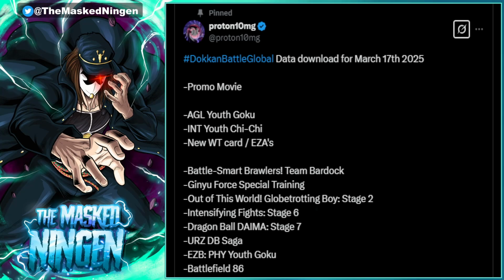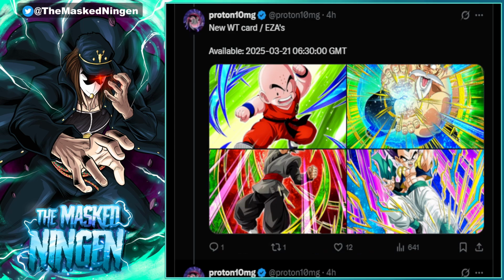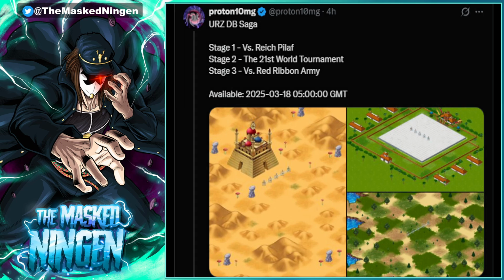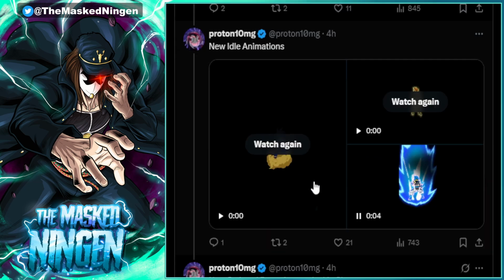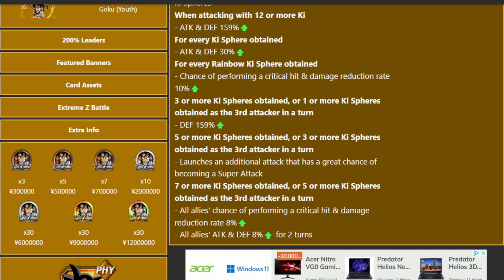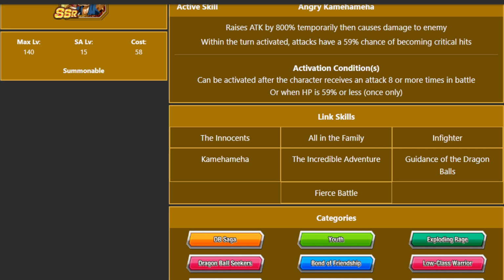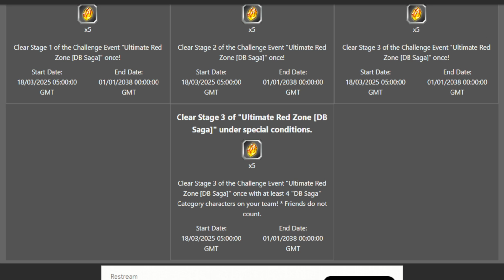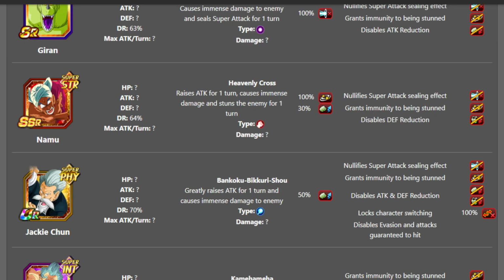100+ Stones incoming! Saiyan Day events and details Data Download! (Dokkan Battle)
100+ Stones incoming! Saiyan Day events and details Data Download!